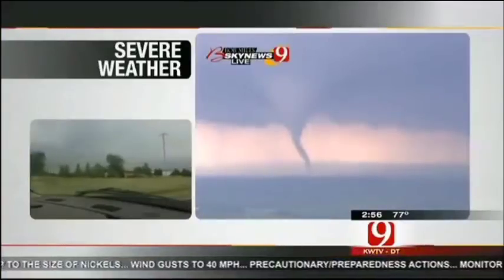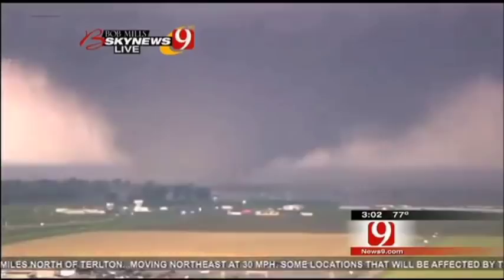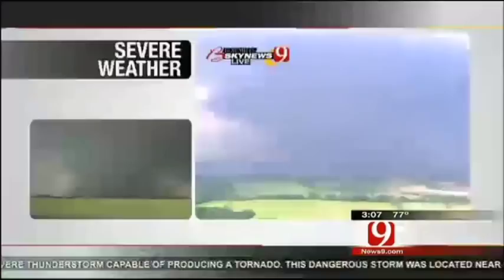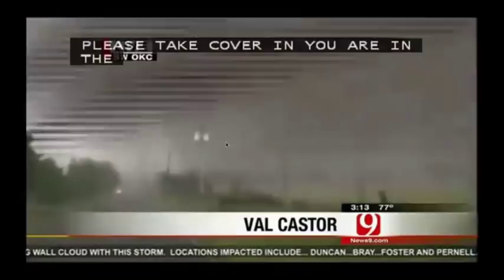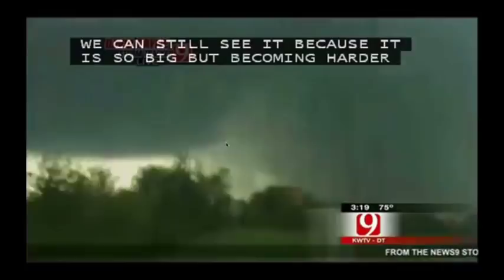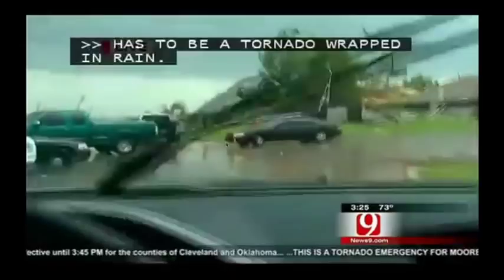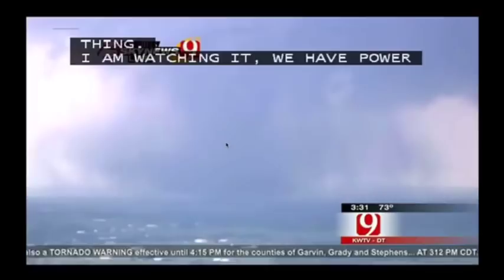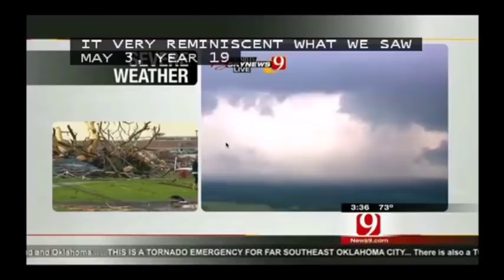Gary England May 20th Tornado (Full Broadcast Channel 9)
Gary England's coverage of the May 20th, 2013 Newcastle-Moore EF-5 tornado on Channel 9.